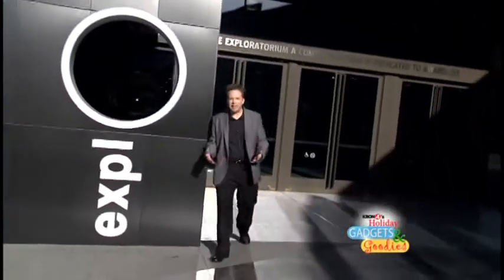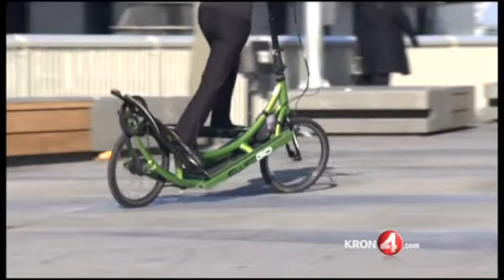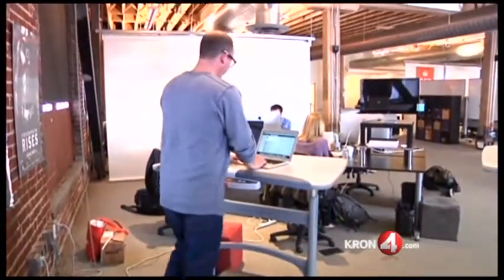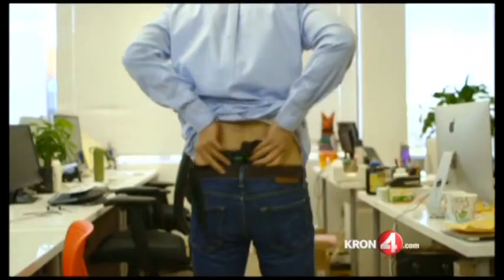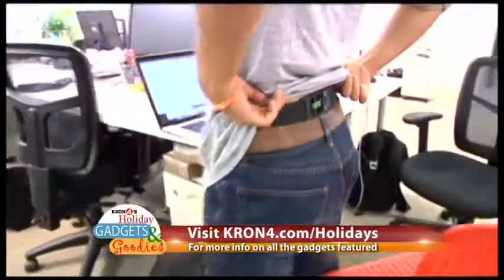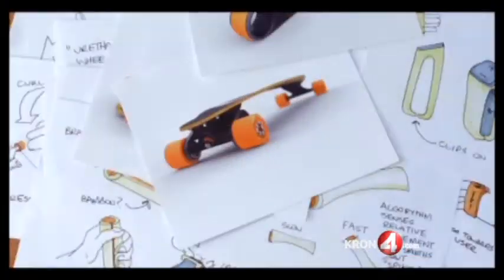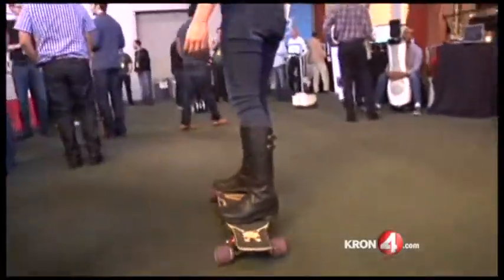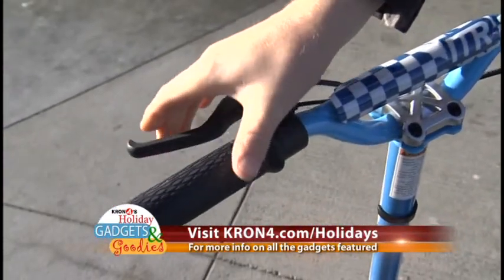Holiday Gadgets 3